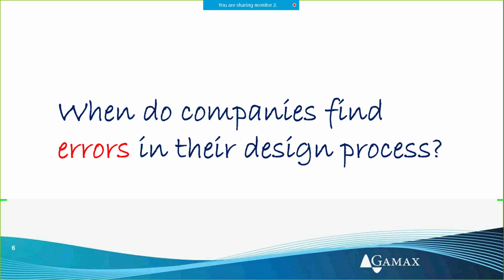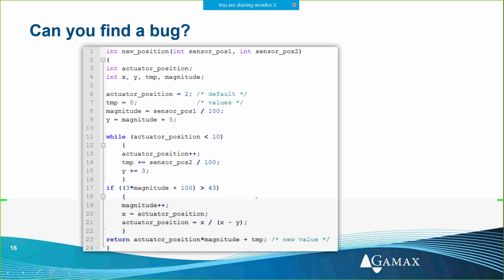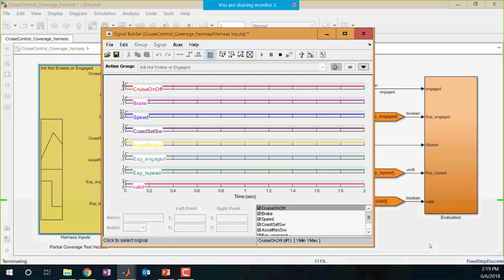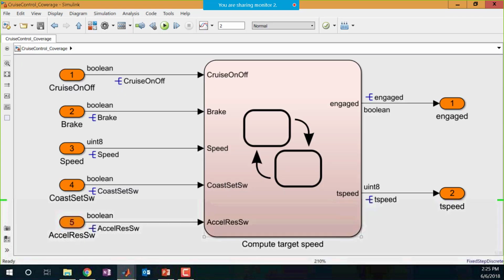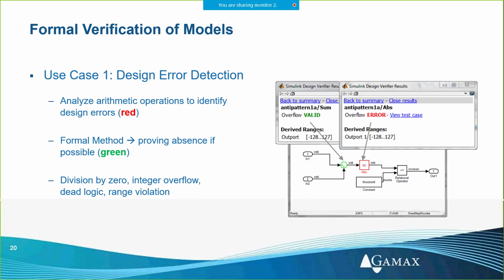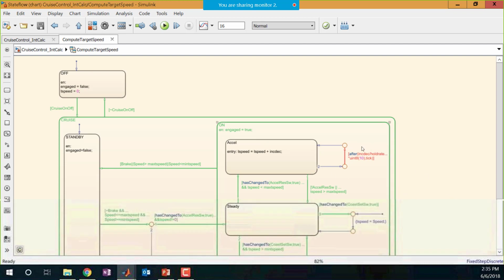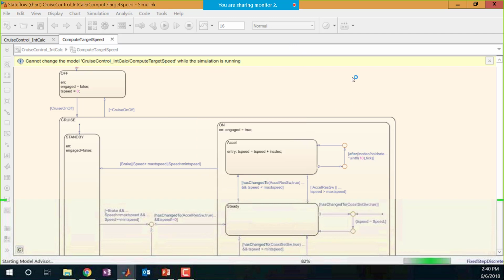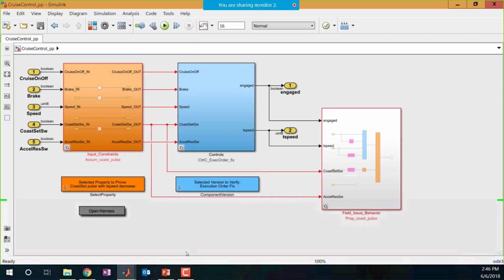Simulink and Stateflow Automatic Test Case Generation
The Automatic test case generation is used to extend functional test cases and reach 100% model coverage. With automatic Model Error detection, we locate some hard-to-find errors.

How does this work? The short answer: it uses formal verification methods.

Formal verification methods mathematically prove the existence of certain errors or their absence in your Simulink or Stateflow models.

Unlike traditional testing methods and simulation, formal verification uses models of system behavior instead of concrete data values.

This training includes lessons on:

• Generate tests – Generate test cases to meet specified objectives, such as coverage objectives or signal ranges.
• Prove properties – Formally prove that signals within your model always stay within a specific set of values.
• Detect design errors – Automatically find unintended behavior, such as integer overflows, un reachable logic, or divisions by zero.